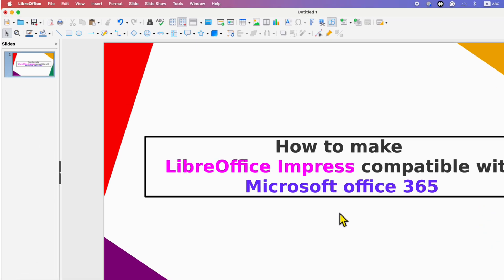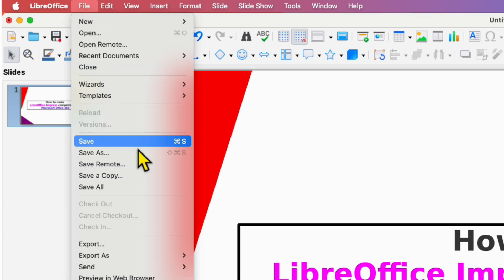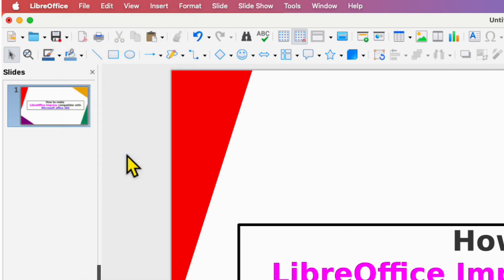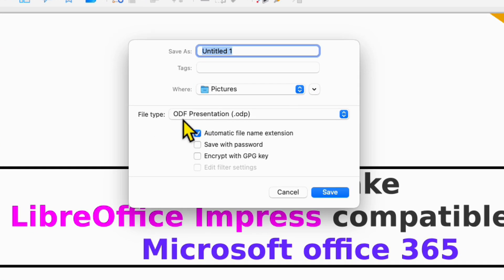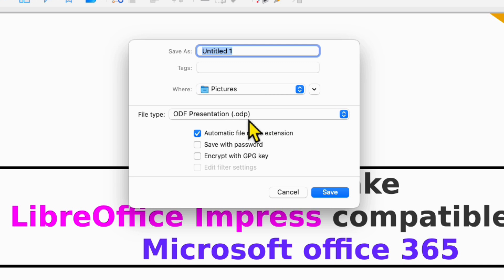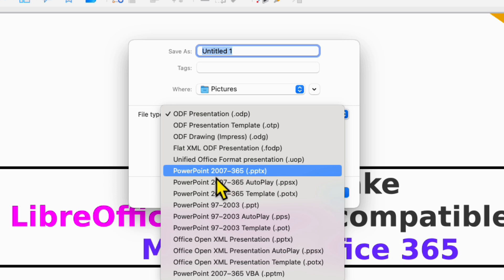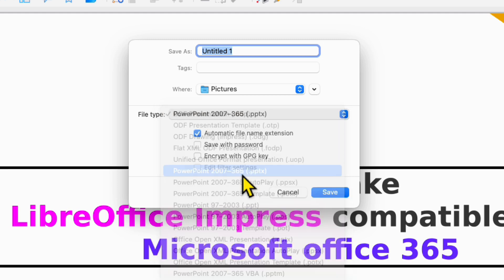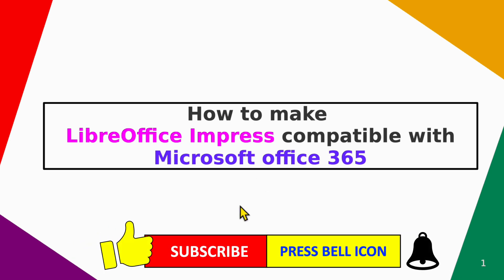How to make LibreOffice Impress Compatible with Microsoft Office 365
How to make LibreOffice Impress Compatible with Microsoft Office 365 powerpoint presentation, PPTx file is shown in this tutorial. When exporting your LibreOffice Impress presentation, select "Save As" and choose the ".pptx" file extension to ensure compatibility with Microsoft PowerPoint.